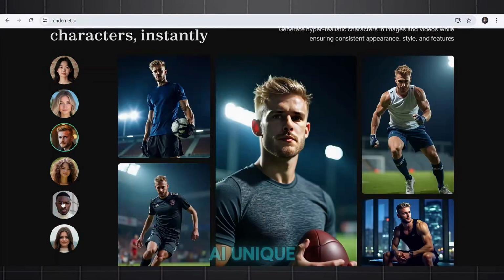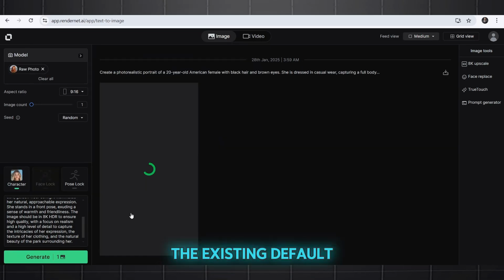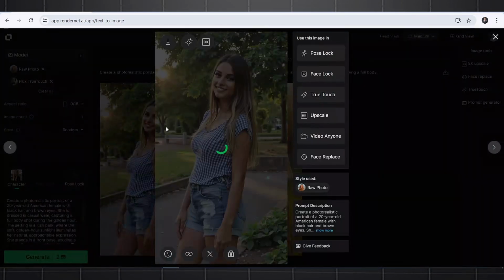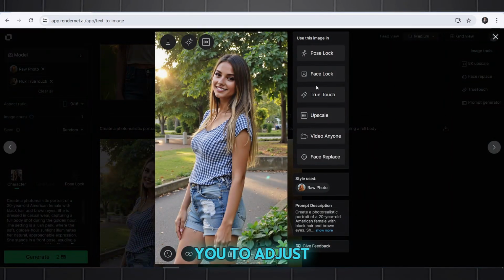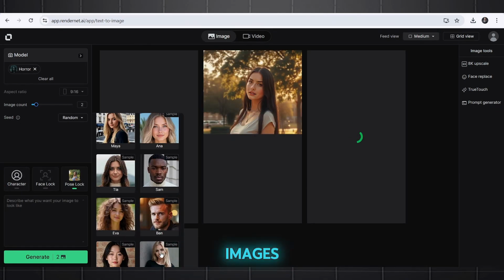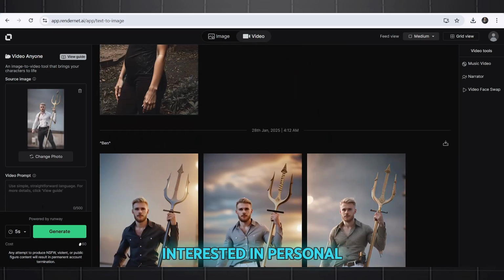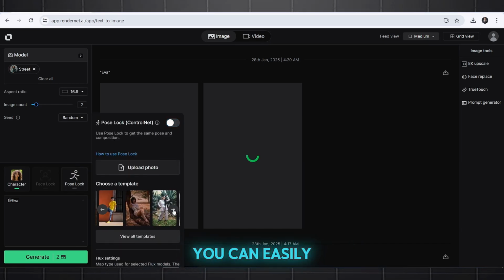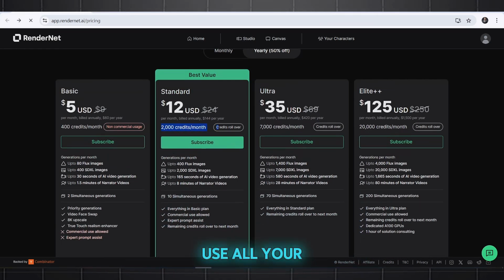How I Turned a Faceless Instagram Influencer into a Success Story 🚀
Discover the step-by-step strategy I used to grow a faceless Instagram influencer account from scratch, proving that success is all about the right methods—not luck!